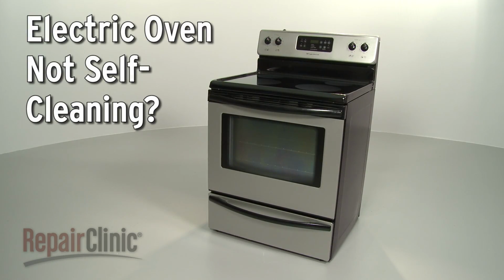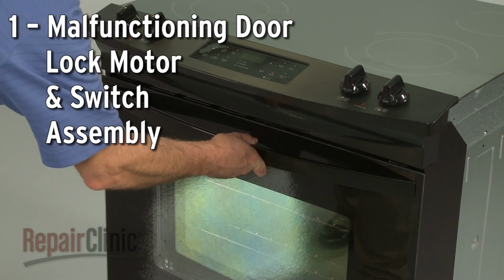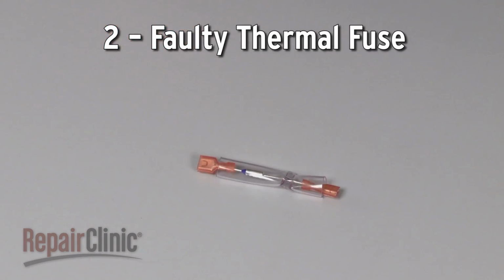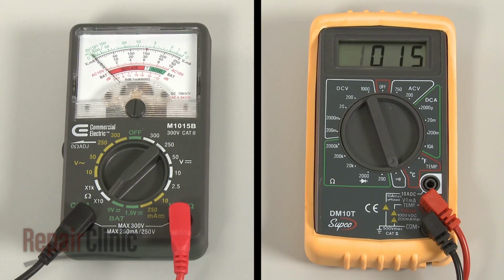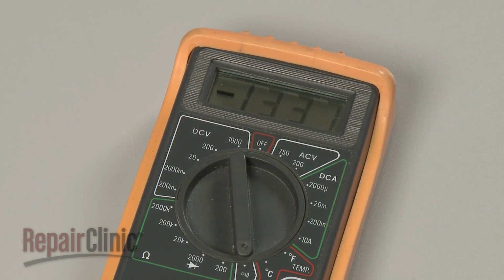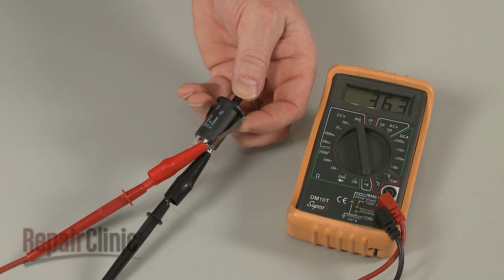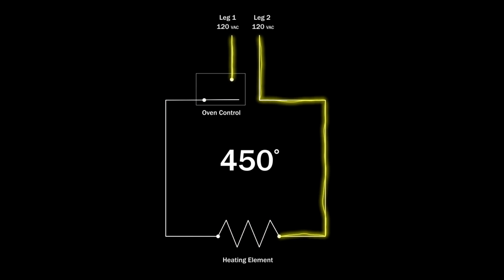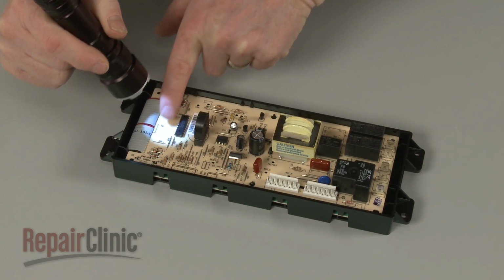Oven Not Self-Cleaning — Electric Range Troubleshooting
Oven won’t self-clean? This video provides information on how to troubleshoot an electric oven that isn’t self-cleaning and the most likely defective parts associated with this problem.

Commonly replaced oven parts:

Door lock motor and switch assembly
Thermal fuse
Bake element
Broil element
Door switch
Temperature control thermostat
Control board

RepairClinic has millions of replacement parts for appliances, lawn equipment, power tools, and heating & cooling equipment including washers, dryers, dishwashers, refrigerators, lawn mowers, snowblowers, furnaces, and air conditioners. Our customer care team is available to help by phone or live chat, seven days a week: 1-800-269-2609. We guarantee the fastest shipping possible—all in-stock parts ship the same business day. Return any part for any reason with our generous 365-day return policy.

In addition to providing replacement parts, RepairClinic.com offers free online troubleshooting information and DIY repair videos. Use our website to choose from a series of problems to discover the likely causes and the correct replacement part(s) for your particular model. Once you’ve determined the solution, our expertly-produced video tutorials will guide you through every step of the repair.

At RepairClinic, we make fixing things easy!